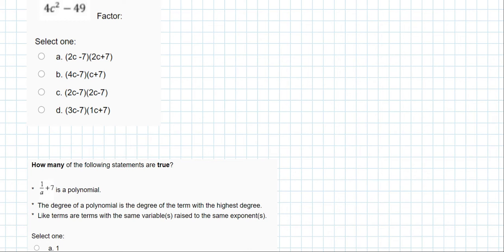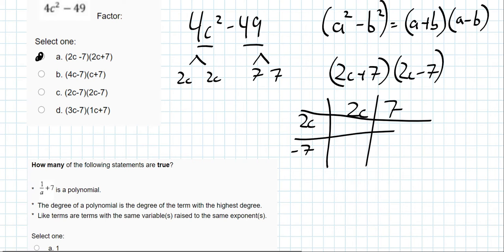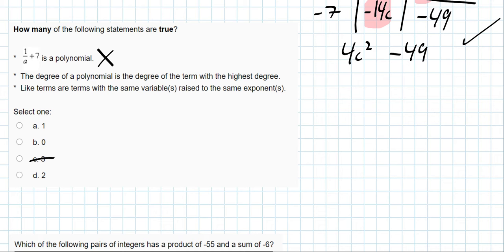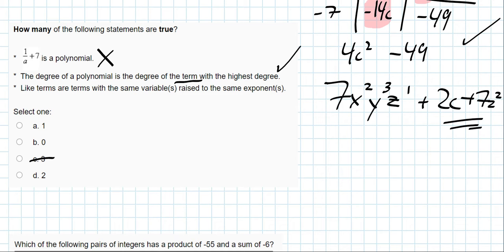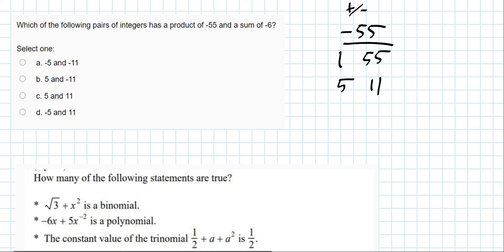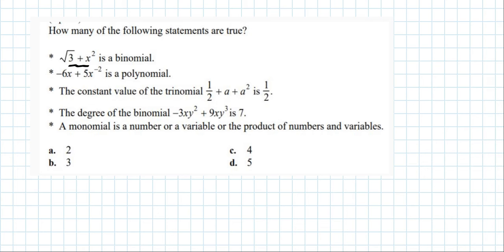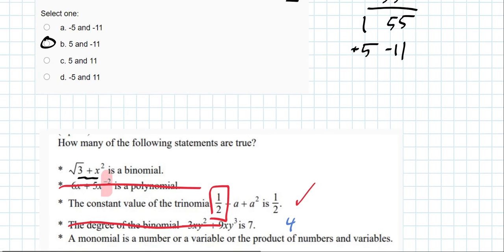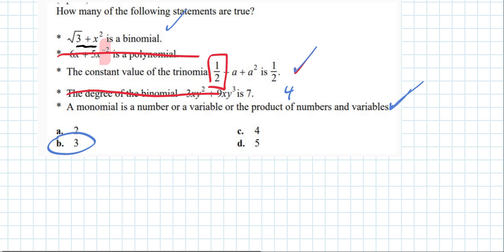10c u4 assignment page 4